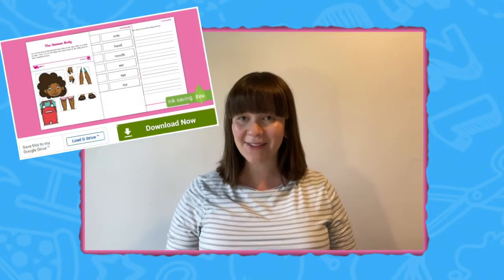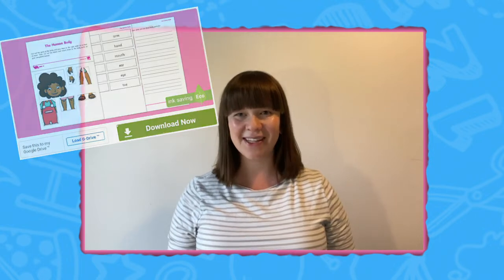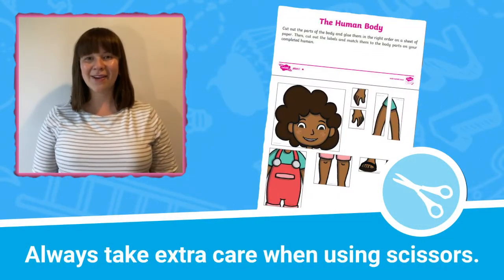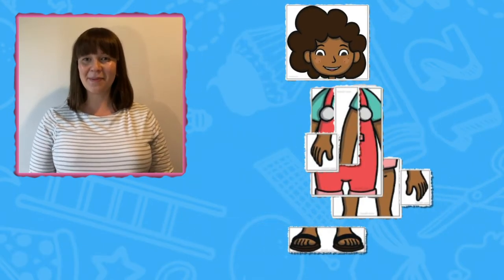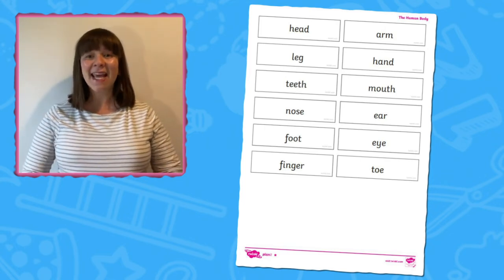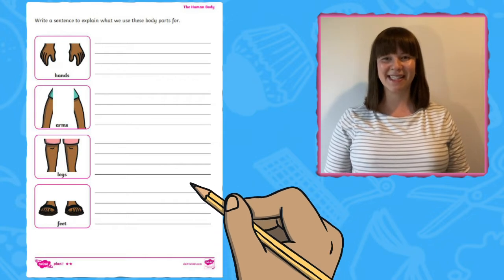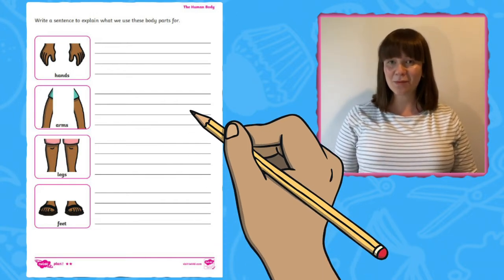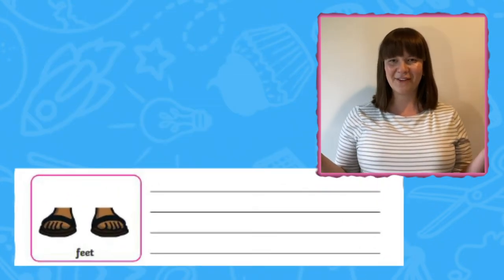Fun Human Body Craft Activity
Use this Y1 The Human Body Activity Sheet to aid your teaching ➡️

This resource features fun activities to help your child identify and label different parts of the human body.

In this video, Twinkl teacher Izzy will show you how to make the most of this resource by using it to explore the functions of different body parts and what senses they are associated with. This is an excellent resource that can be used to support the KS1 Science curriculum.

0:00 Intro
0:18 Identify and label basic parts of the human body
0:36 How to use the resource
0:56 Writing activity for kids